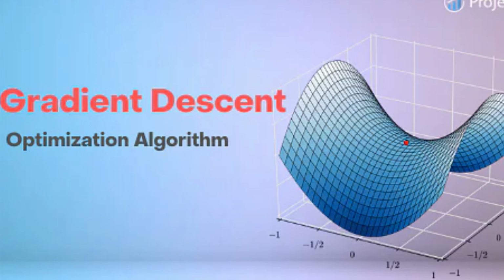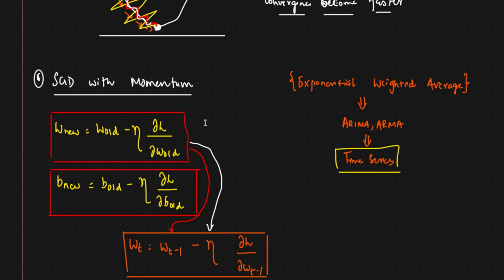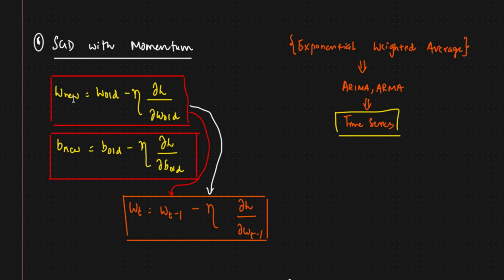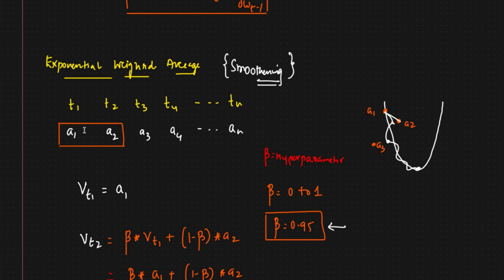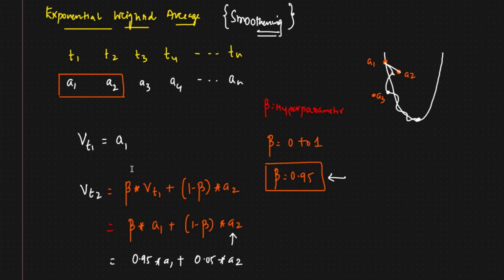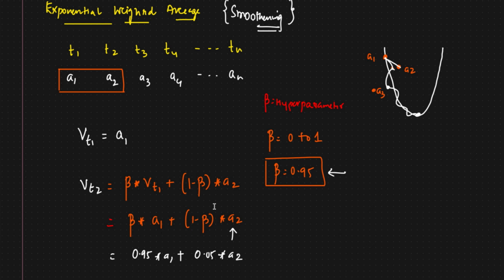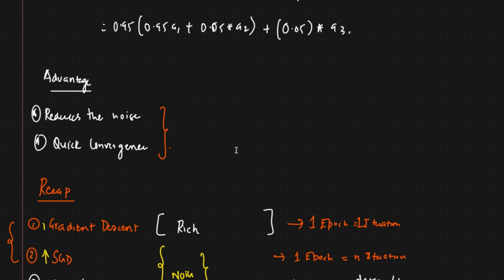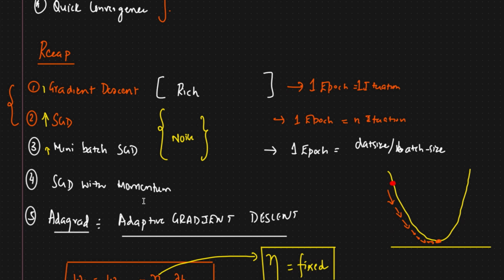DeepLearning | Types of Gradient descent | Stochastic Gradient Descent Momentem | 7